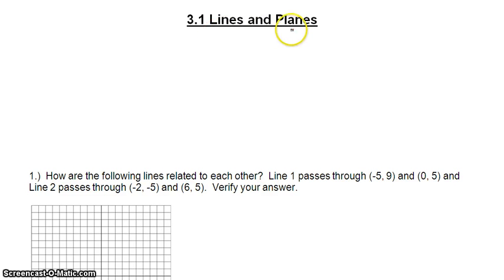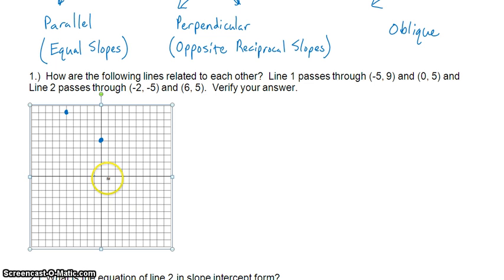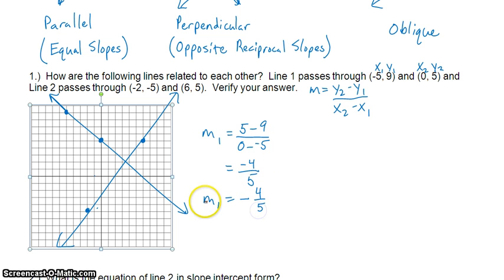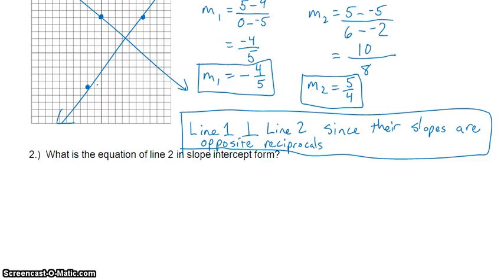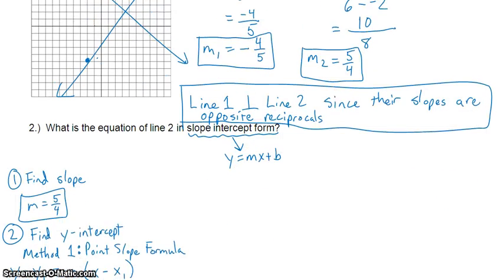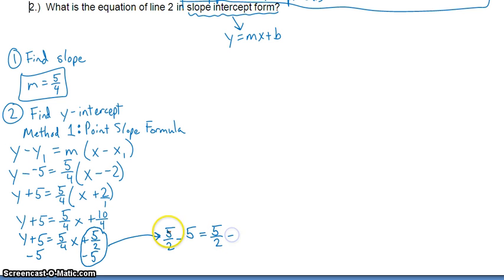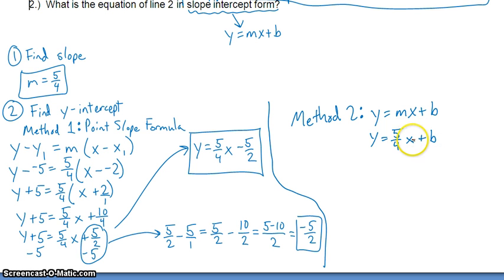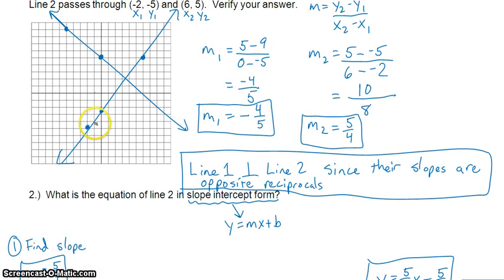3.1 Lines and Planes